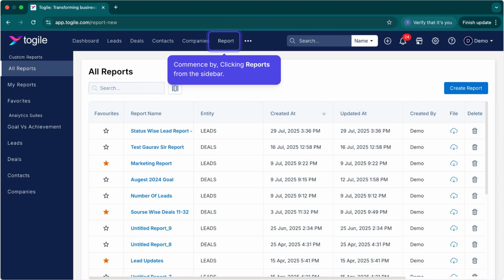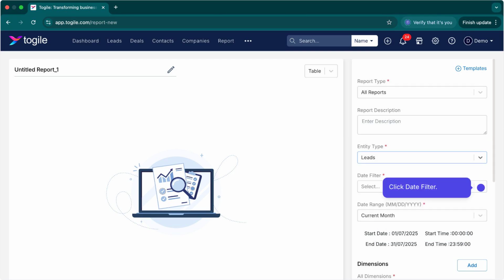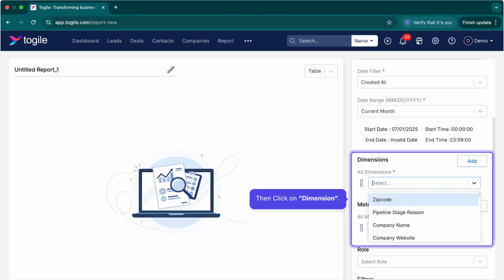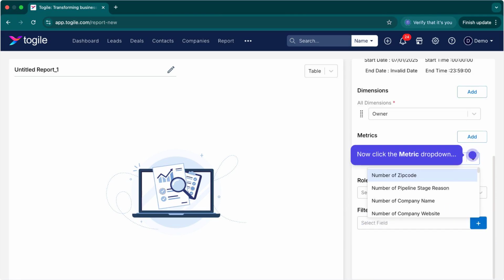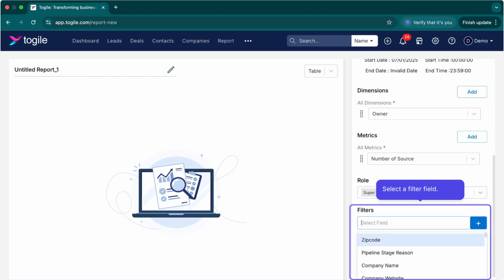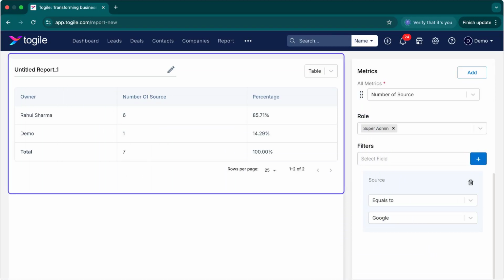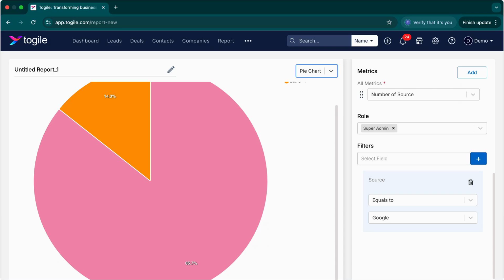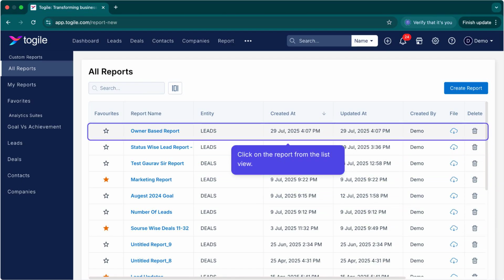How to Create a Custom Report in Togile CRM| Full Step-by-Step demo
Learn how to build a custom report in Togile from scratch — with dynamic filters, grouped dimensions, key metrics, and visual charts.

🎯 In this Supademo, you'll discover how to:
✅ Choose your entity type and date filters
✅ Add dimensions and metrics for grouping and analysis
✅ Apply role-based visibility and data filters
✅ Preview your report and switch between chart types
✅ Save and access reports from your dashboard anytime

Whether you're a sales lead, ops manager, or analyst — Togile helps you turn raw data into powerful insights.